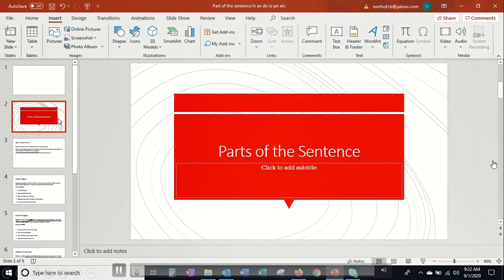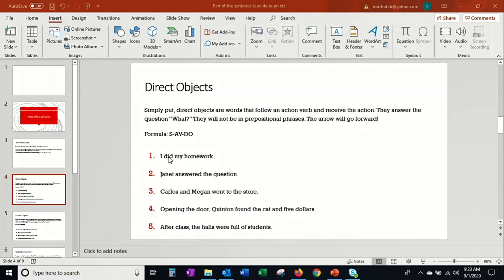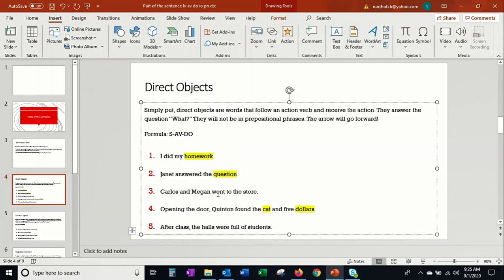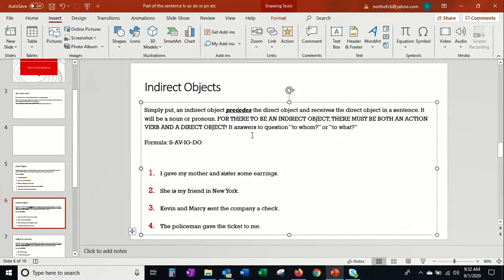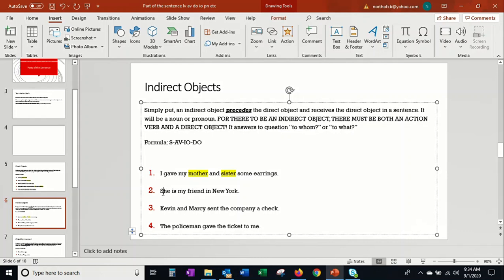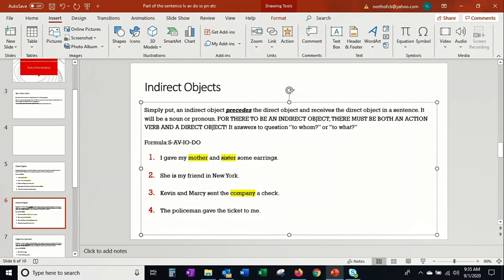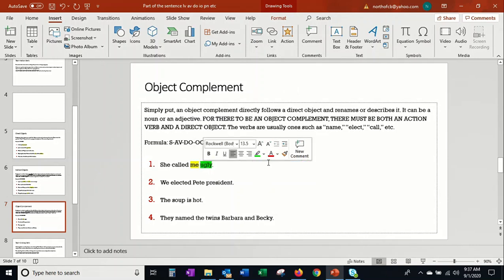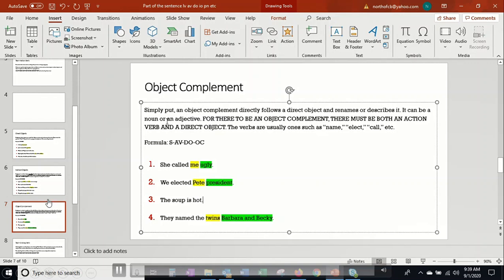Parts of the Sentence: Action Verbs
A terrible video that gives an overview of Direct Objects, Indirect Objects, and Object Complements.